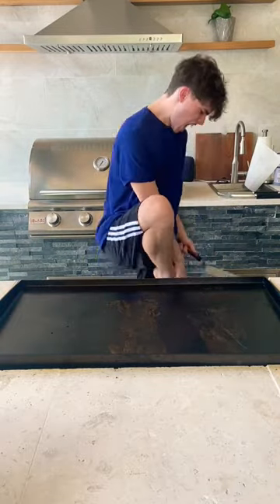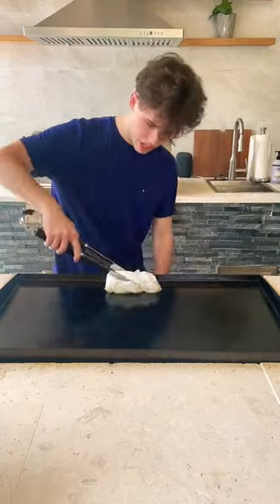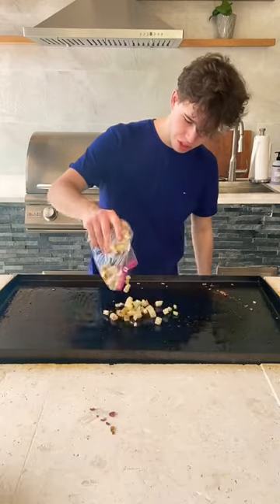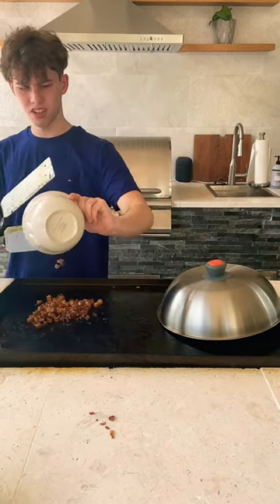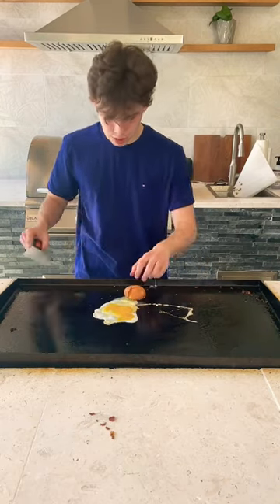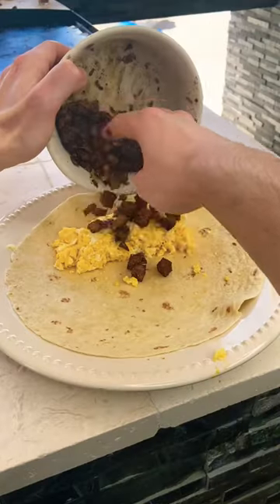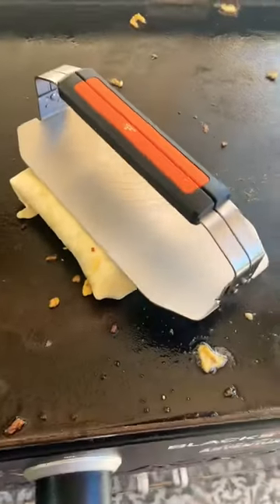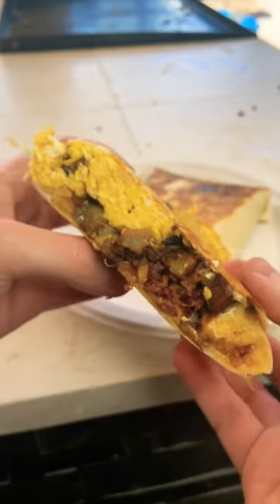High protein breakfast burrito on the griddle!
Griddle
Blackstone
Cook
Food
Tasty
Burrito